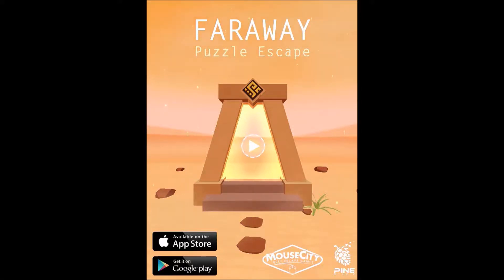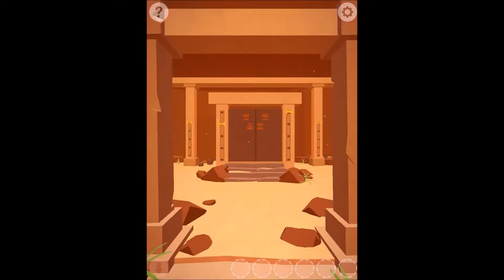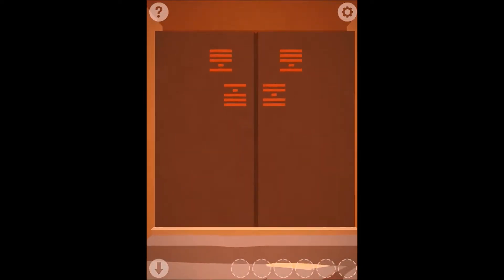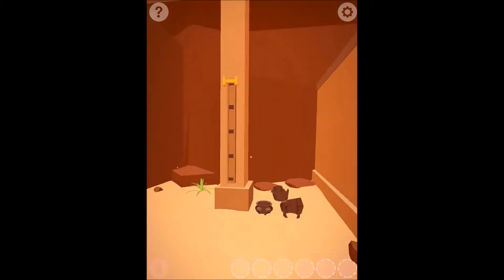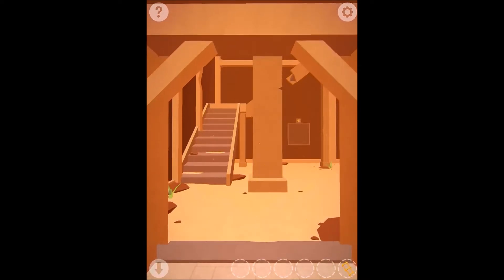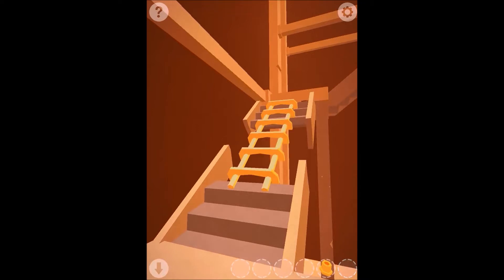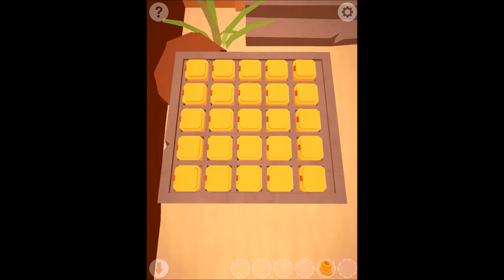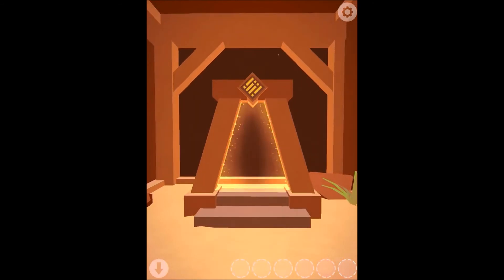flash player- Faraway